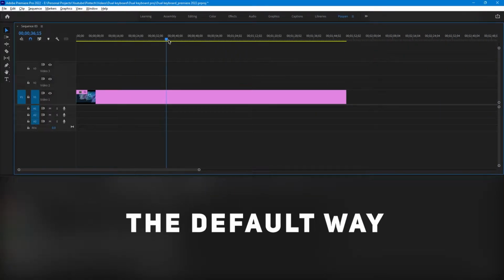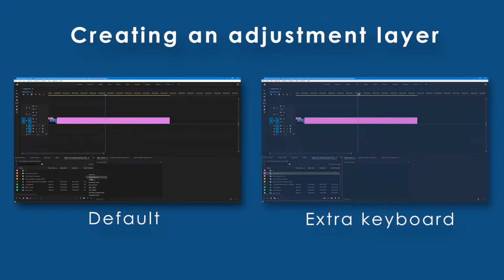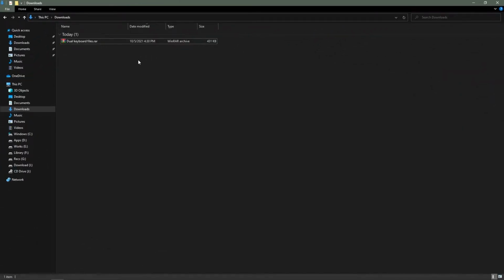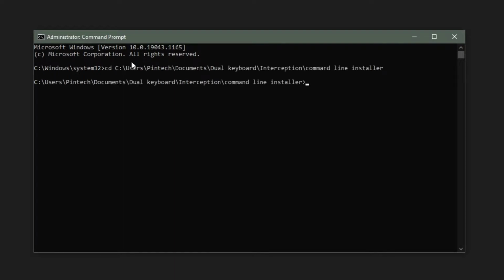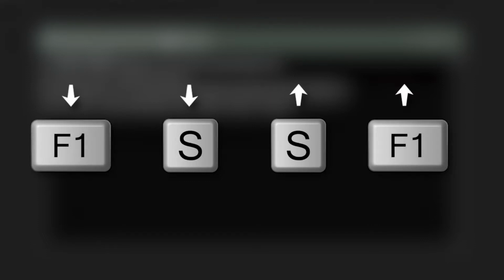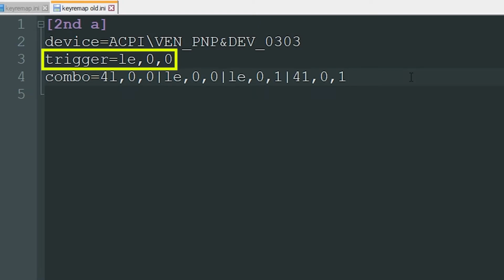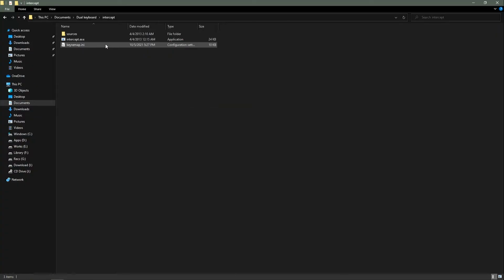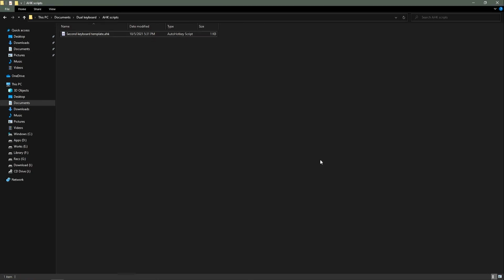Setup an extra keyboard for your computer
In this video I'm going to show you how to setup a fully programmable macro keyboard for your computer so you can boost your productivity as much as possible!

You can download interception driver from it`s github page as well as the rar file above:

NOTE: The rar file and its contents are checked with antivirus and are safe; But use them on your own responsibility